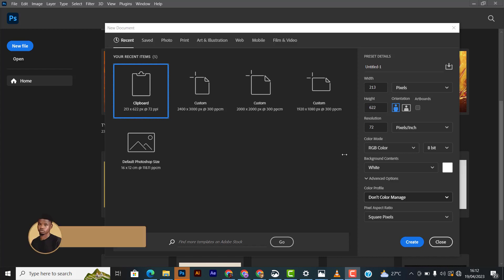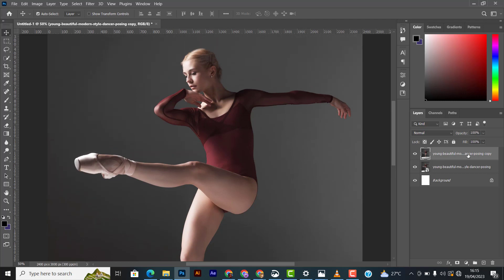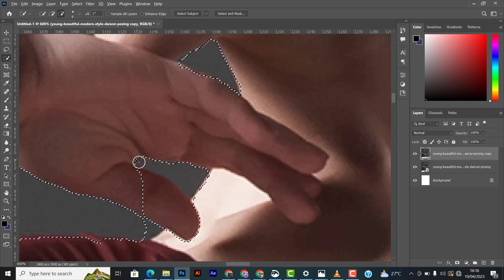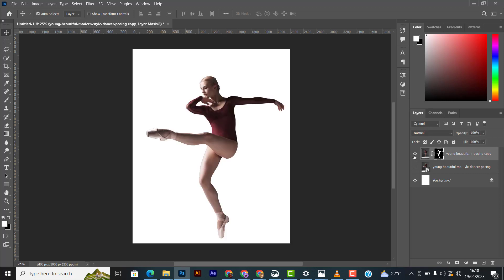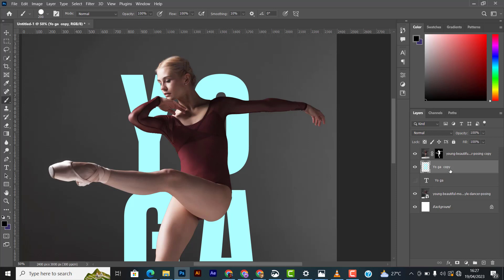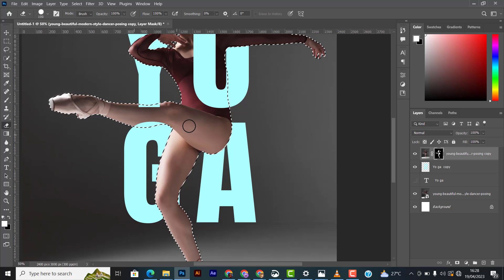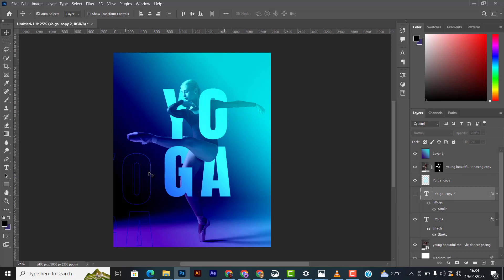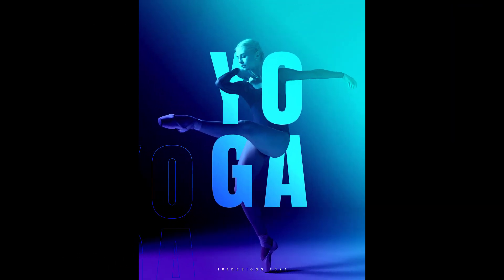Poster Design in Photoshop | Yoga Dance poster design step by step tutorial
Today we'll look at how to design a vibrant Yoga poster in Photoshop, I used photoshop CC 2023.
I’ll show you how to make a text tangle between a subject or an image and you will also learn how to use gradient effect to give your poster a colorful look.